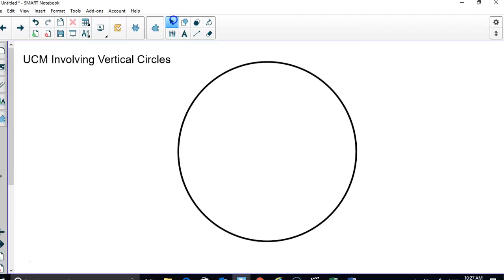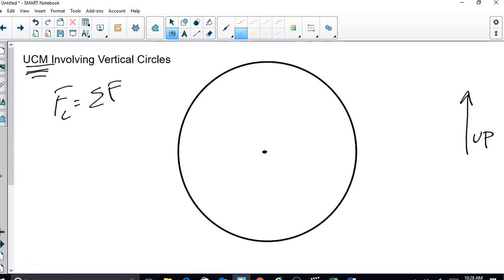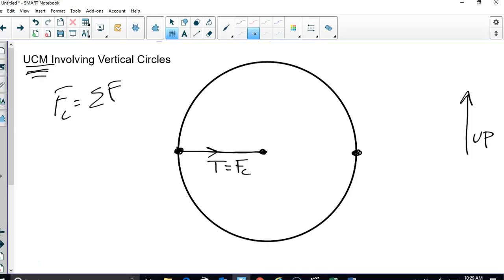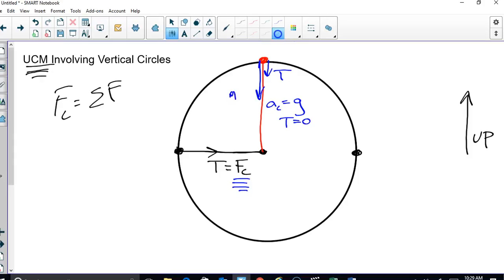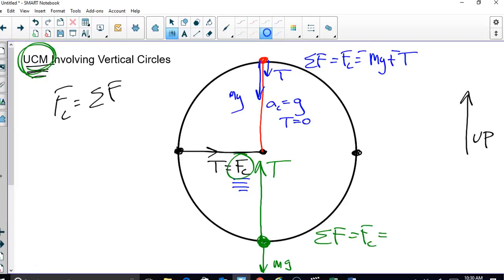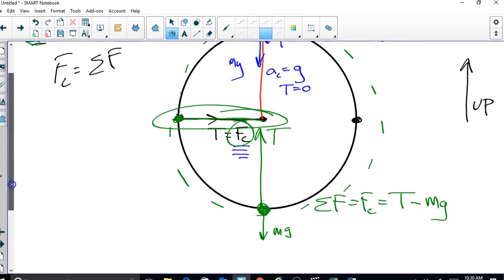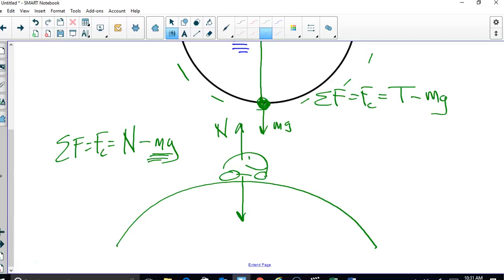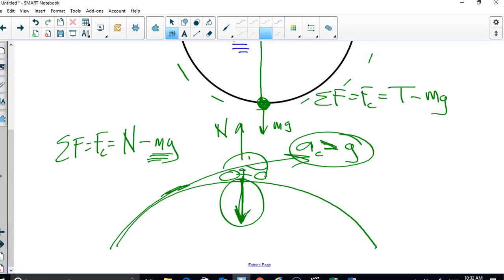UCM Vertical Circles